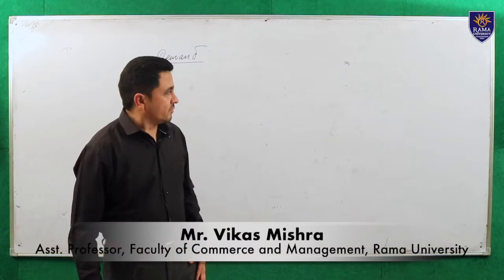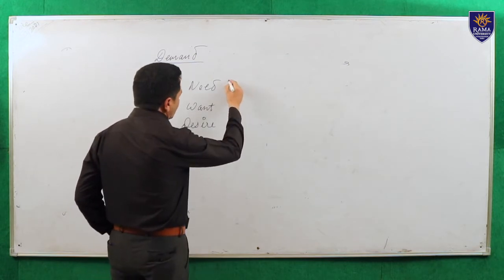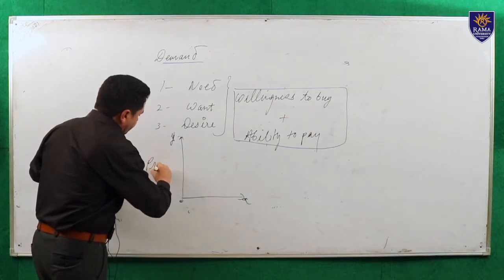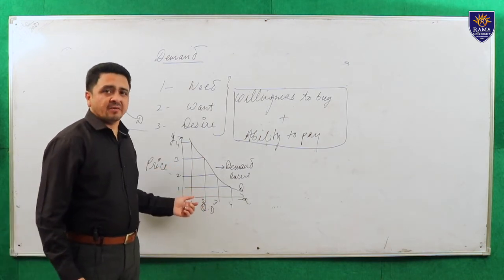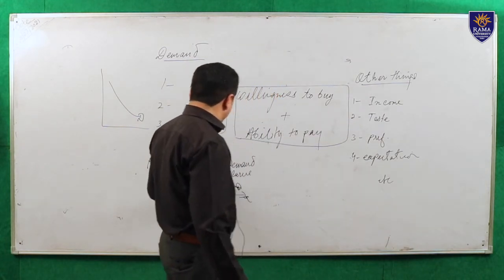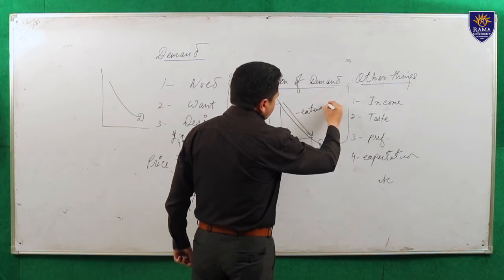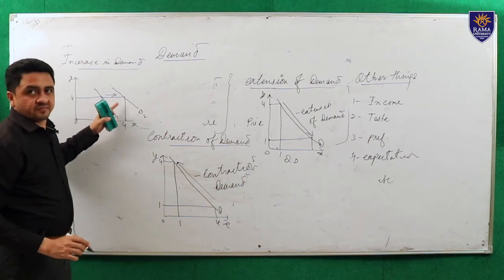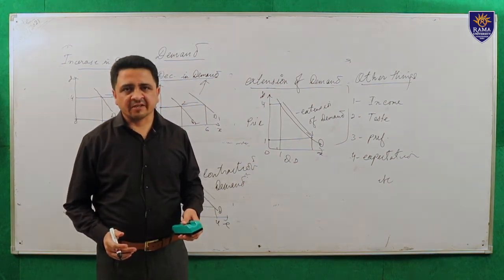Video lecture on Demand | Mr. Vikas Mishra | Rama University